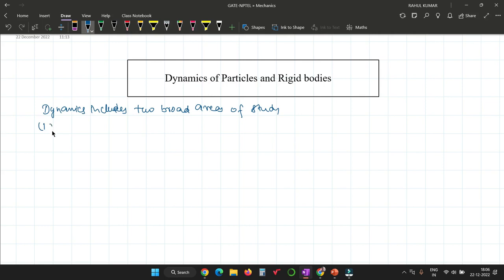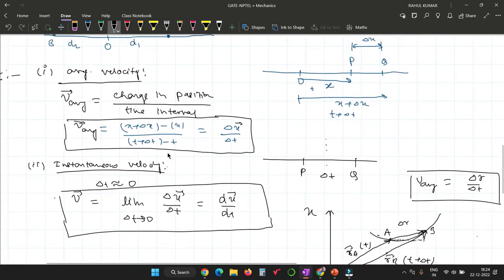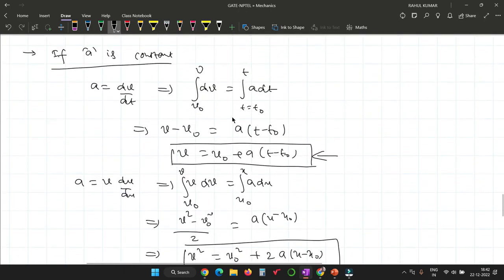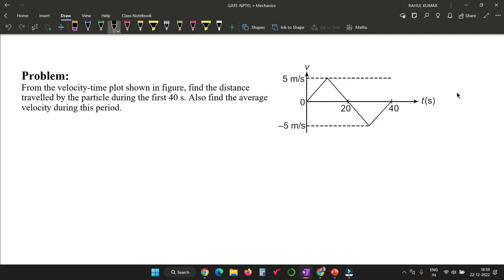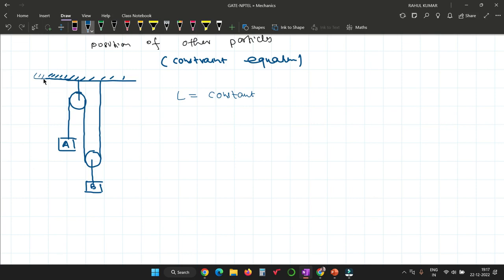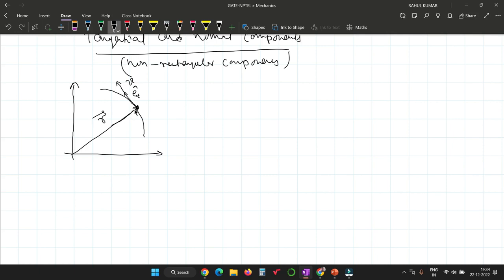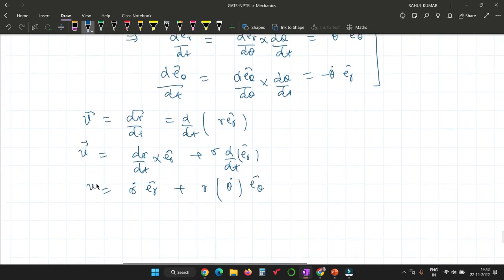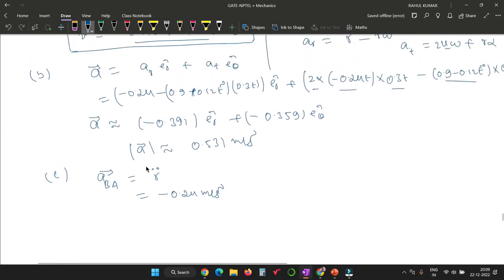GATE Preparation ME402 | Engineering mechanics | Mechanical Engineering